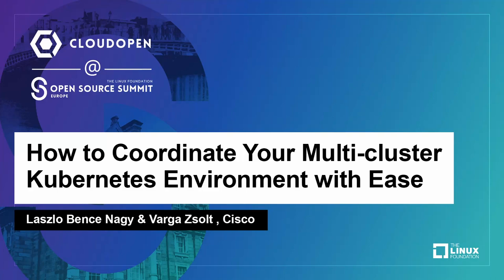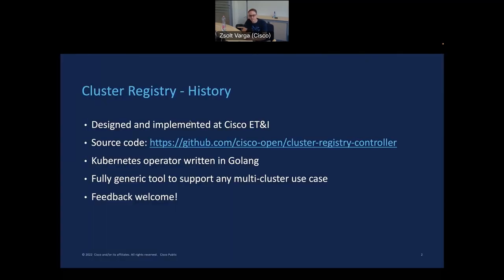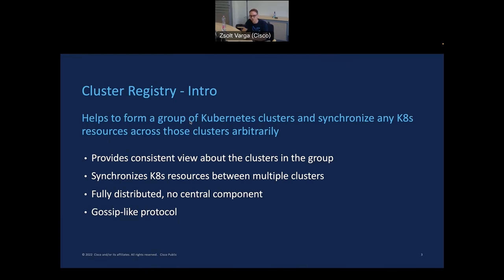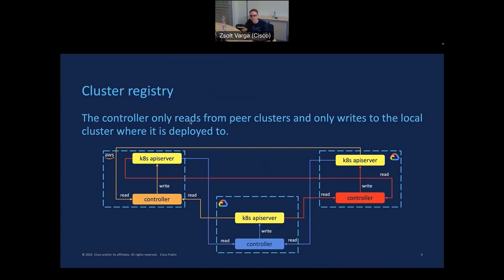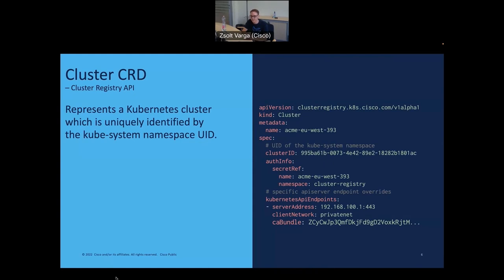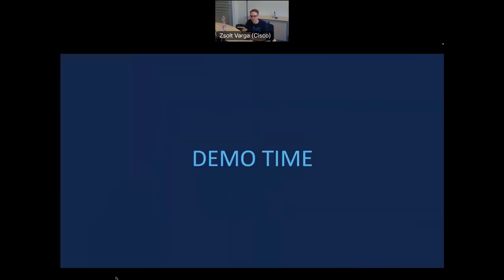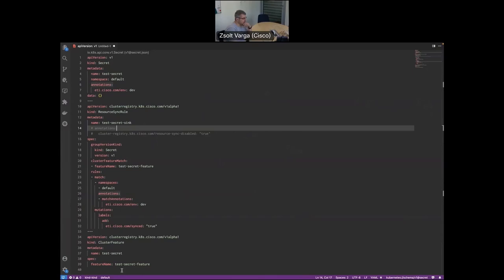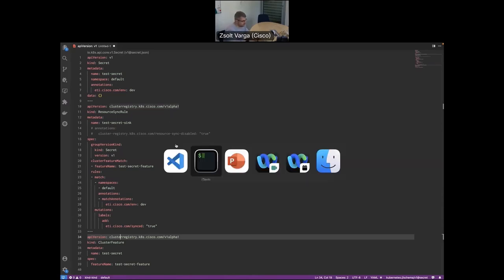How to Coordinate Your Multi-cluster Kubernetes Environment with... Laszlo Bence Nagy & Varga Zsolt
How to Coordinate Your Multi-cluster Kubernetes Environment with Ease - Laszlo Bence Nagy & Varga Zsolt , Cisco

Kubernetes is great for single cluster use cases, but organizations often need to manage multiple clusters together. Unfortunately, the same declarative approach and feature set extended across multiple clusters is not available yet. Most projects proposed by the Multicluster SIG for solving this problem use a centralized approach. Cluster Registry is an open-source, non-centralized, fully decoupled and highly customizable tool, which helps you solve most multi-cluster related goals. It gives you: - Consistent view about the other clusters in the group, - Synchronization for resources between multiple clusters. What you will learn: - How Cluster Registry works in a fully decoupled setup - Its architecture where resources are only read from peer clusters - Its highly generic and customizable API, which you can use to: - Replicate resources on multiple clusters - Various other advanced use cases